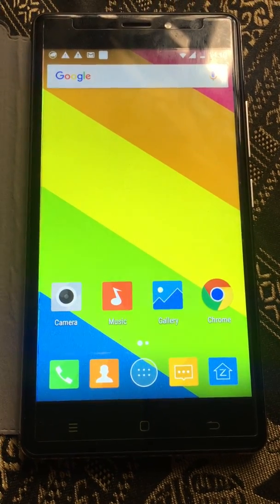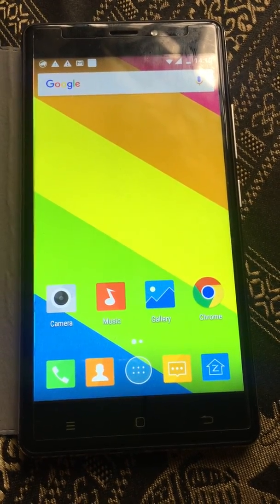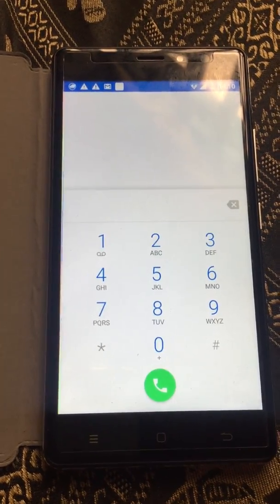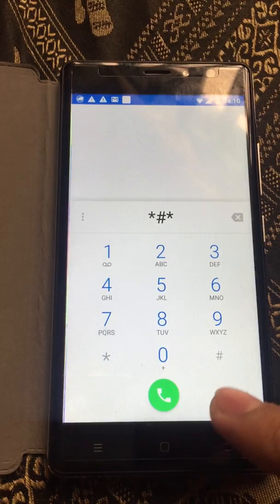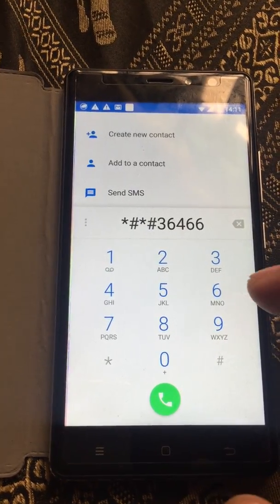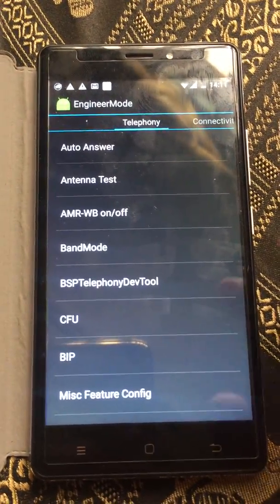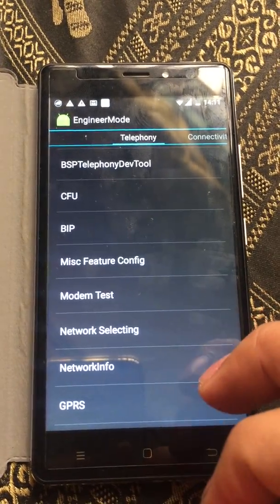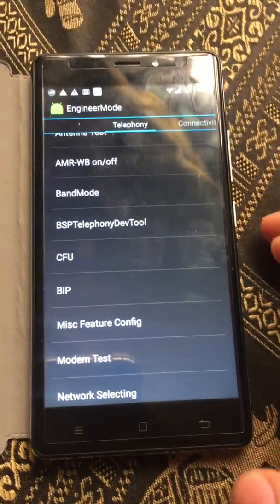An easy way to open Engineering Mode on any Android device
Android has a secret Engineering mode in every Android Device.This Engineering Mode has every control of your phone. It is like the main data center in your Android. Every hardware settings are here. This Application allows you to run Advanced Setup from Engineering Mode Menu of MTK phones, also called SERVICE MODE.